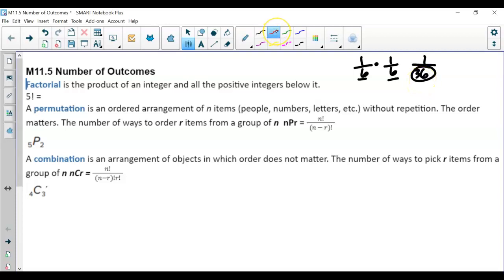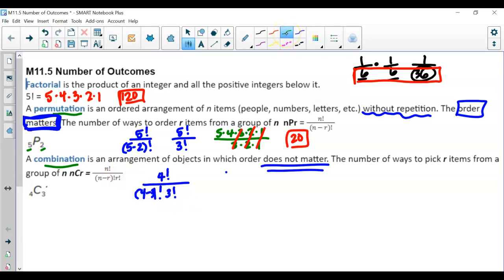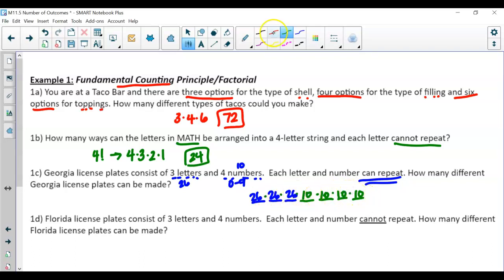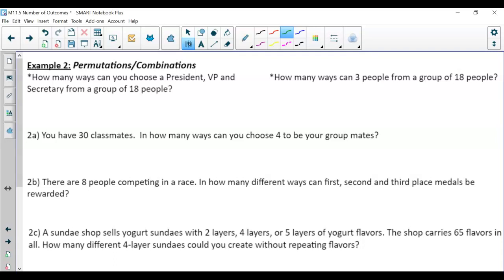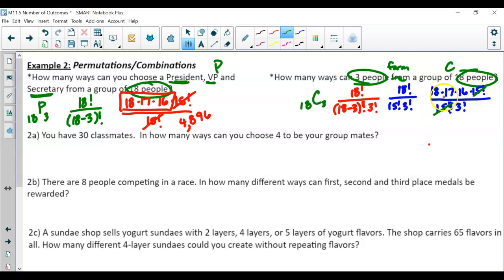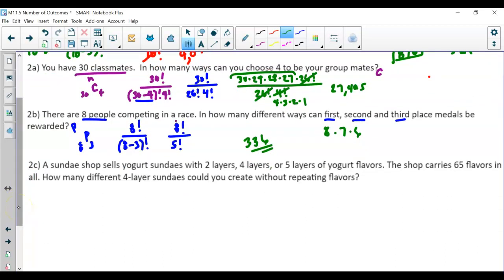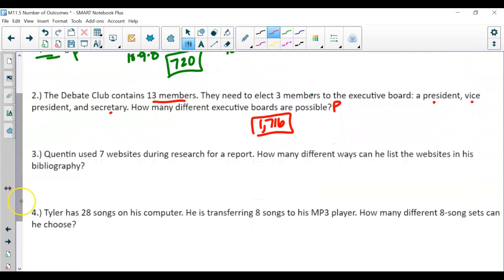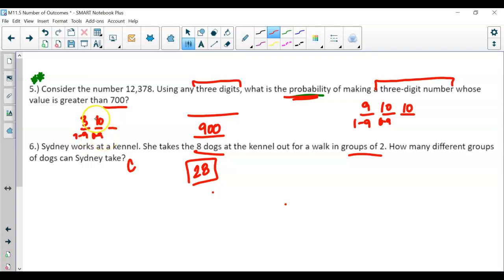M11.5 Number of Outcomes